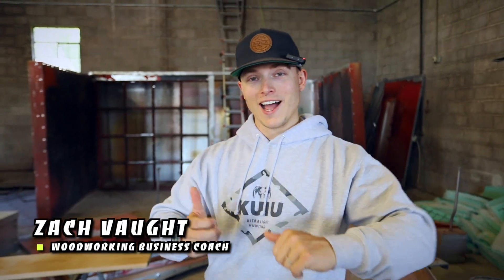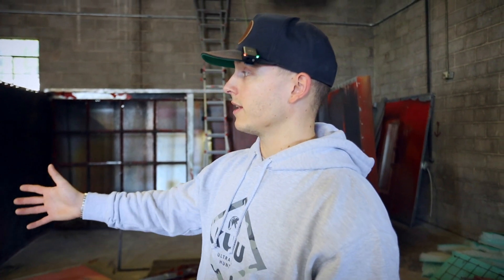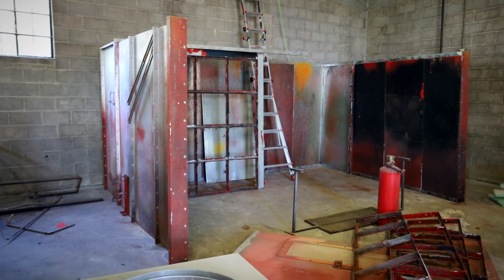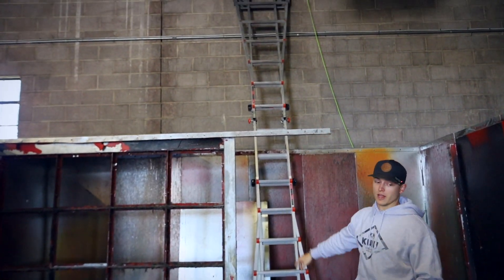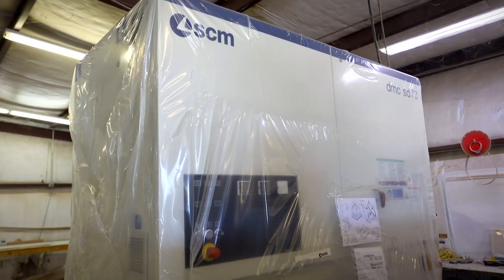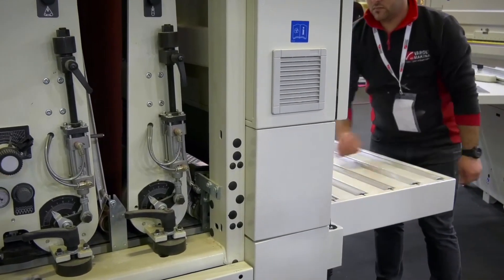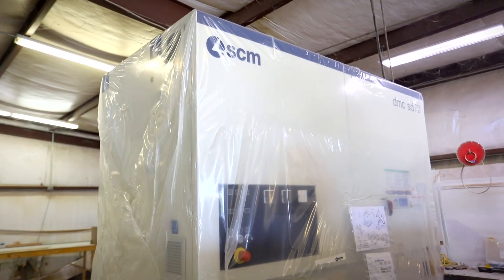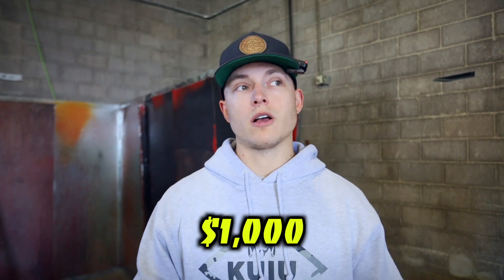Checking Out Our New Spray Booth In The Shop!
To get your free copy of Zach’s Ebook “Handmade Business Secrets”,

Stuck below $10k/mo with your handmade or woodworking business? Join the Handmade Hero Academy to get the systems & strategies Zach uses to blow past his own $10k/mo barrier!

If you’re doing at least $3k/mo consistently in sales and you’re ready to scale to $20k/mo+, you need to apply for the Woodworking Accelerator Program.